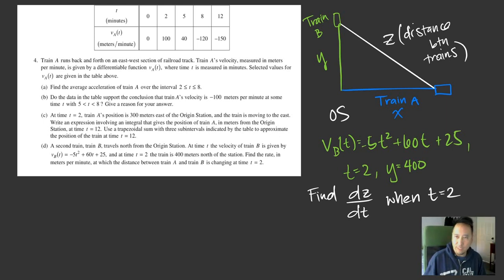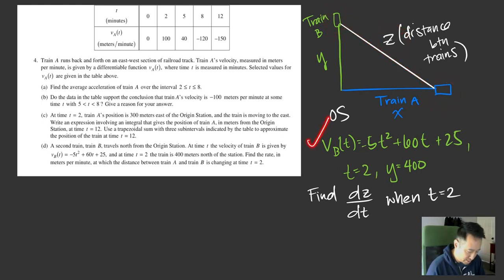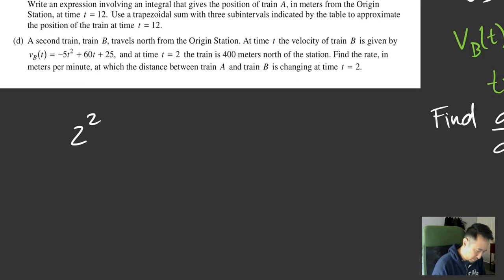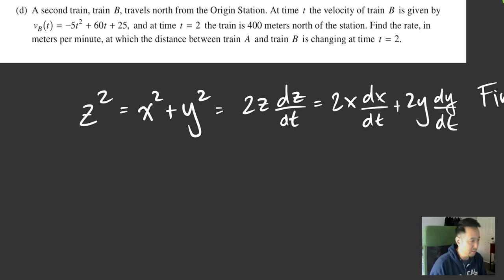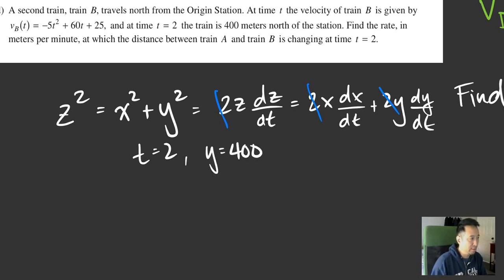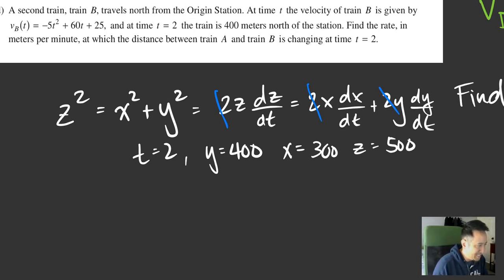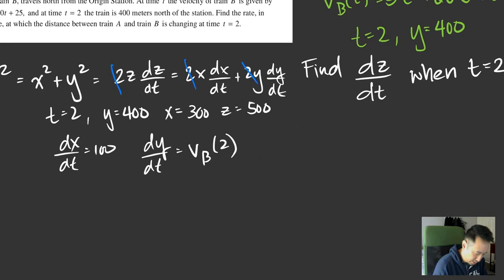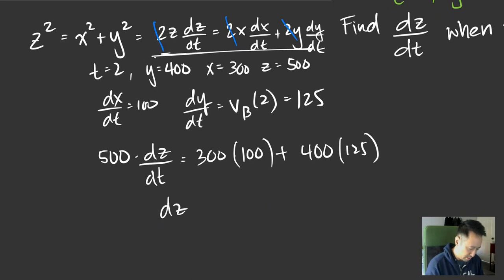AB FRQ 2014 4d